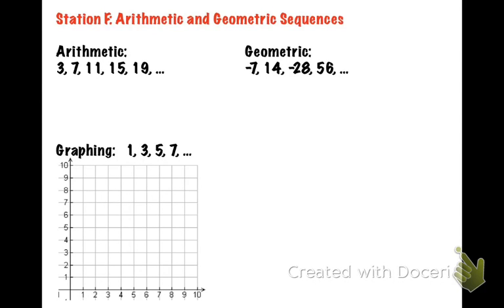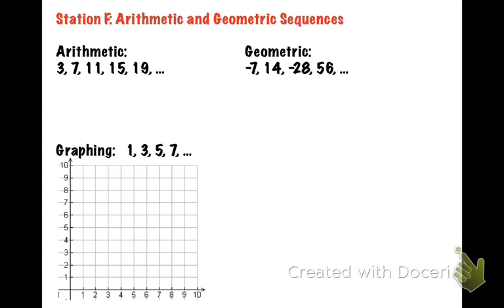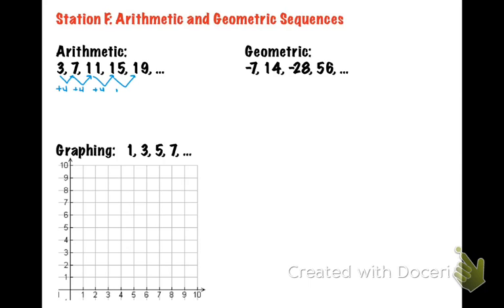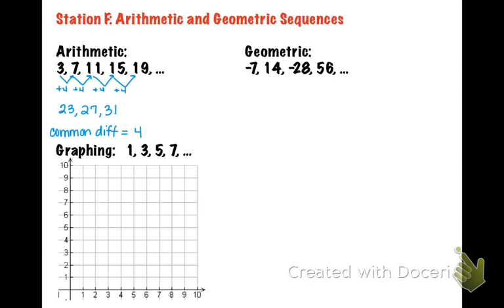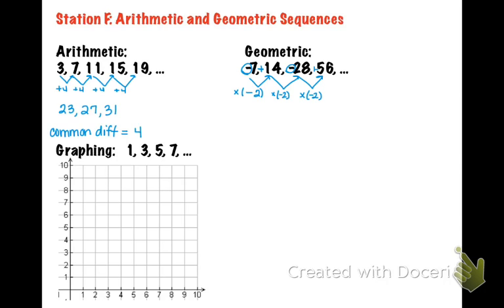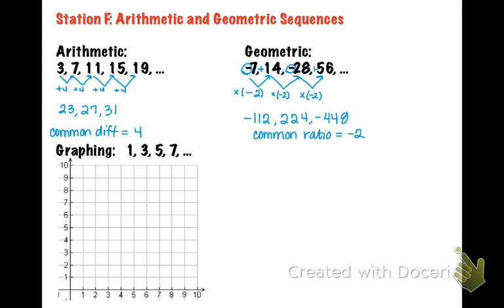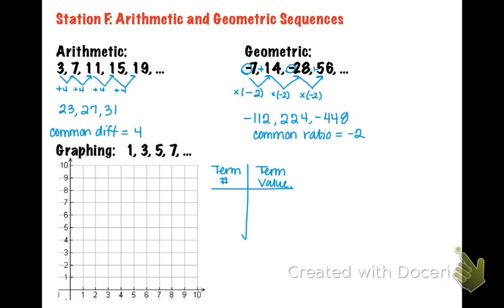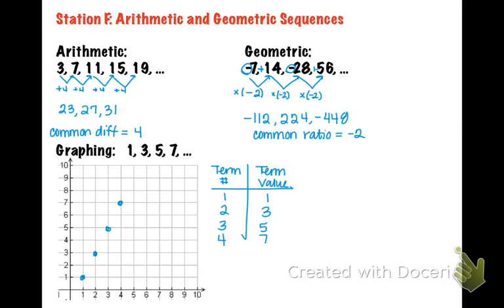Station F: Arithmetic and Geometric Sequences